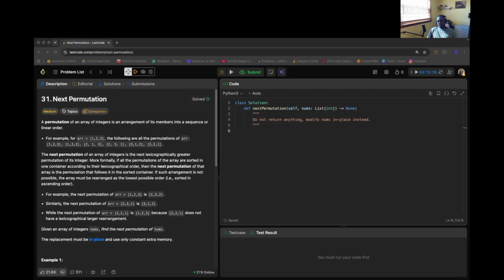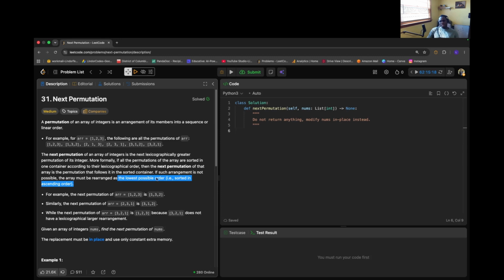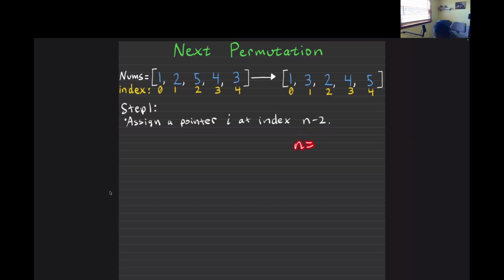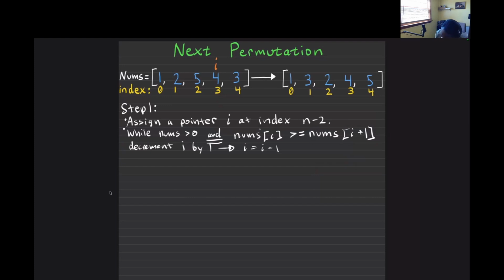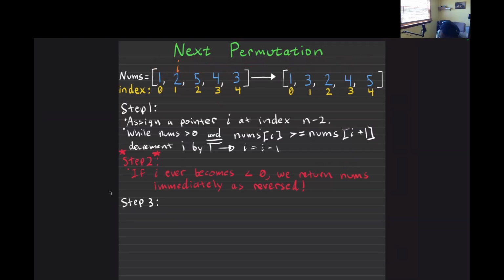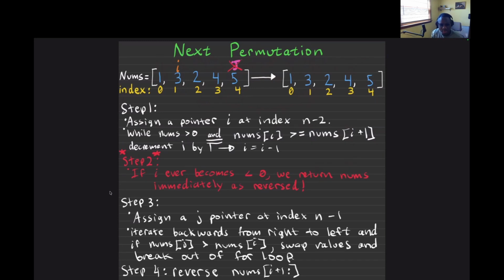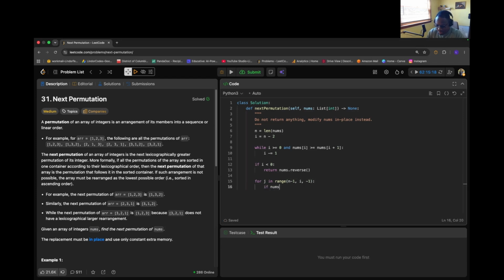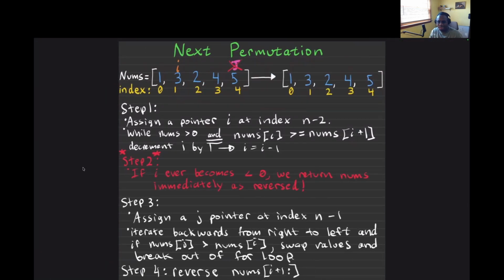Next Permutation — LeetCode 31 (The Pattern You Have to Memorize)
If you don't know the pattern for Next Permutation cold, you're guessing — here's exactly how it works.
LeetCode 31 is one of those problems where brute force won't cut it and intuition alone won't get you there.

0:00 Intro
1:00 What Is Next Permutation?
1:45 Edge Case — Descending Order
2:15 Step 1 — Find the Pivot Pointer i
4:15 Step 2 — Handle the Edge Case
5:15 Step 3 — Find the Swap Pointer j
6:30 Step 4 — Reverse the Suffix
7:00 Coding the Solution in Python
9:00 Time & Space Complexity

We break this down into four clean steps: find the pivot pointer, handle the descending-order edge case, find the rightmost value larger than the pivot, swap, then reverse the suffix. Once you see the structure, it sticks. This is O(n) time and O(1) space — done in place, no extra memory. Solved in Python with a full walkthrough on the drawing board before a single line of code gets written.